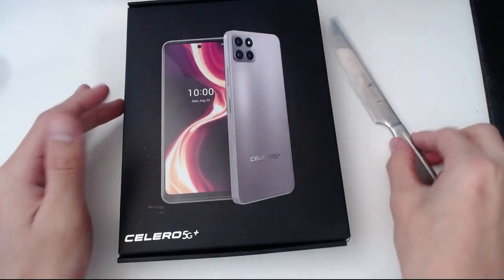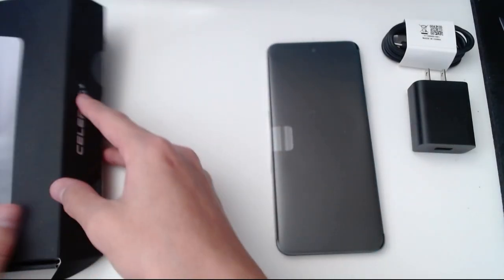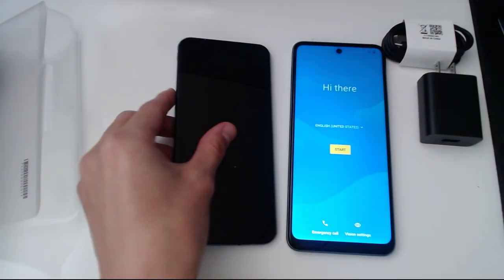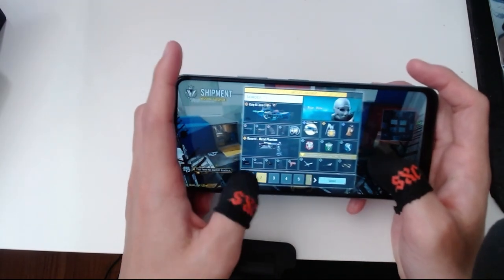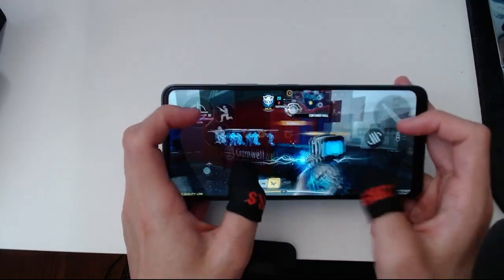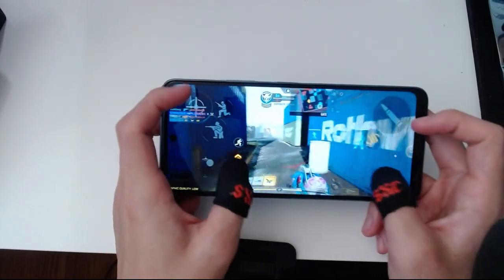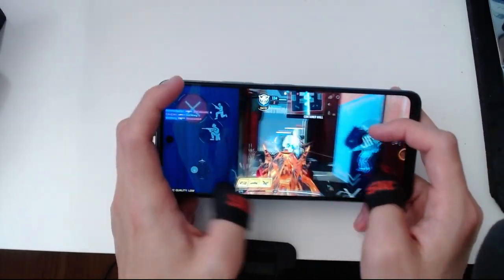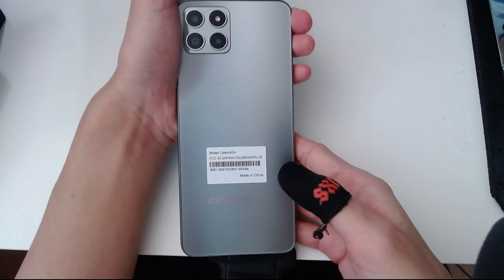THE BEST BUDGET GAMING PHONE RIGHT NOW (PHONE HANDCAM GAMEPLAY)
Go Extreme!

I am one of the best Call of Duty mobile Snipers, and I post lots of pro gameplay, stream highlights, and tips and tricks.

Device: Ipad 2020 Pro 11inch

My Settings!
FOV:64
Speed Acceleration:67
Sensitivity Switch: Gradually switch while ads'ing

Camera Sensitivity
Standard: 61
ADS Sensitivity:56
Tactical: 47
Sniper Scope:47
3x:47
4x: 47
6x: 47
8x: 47